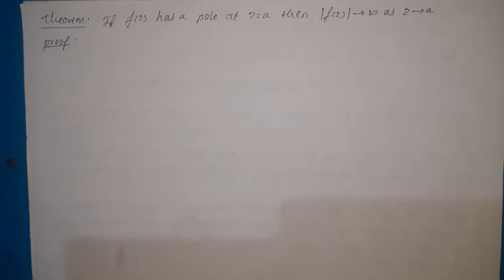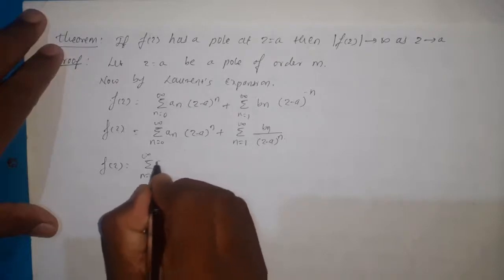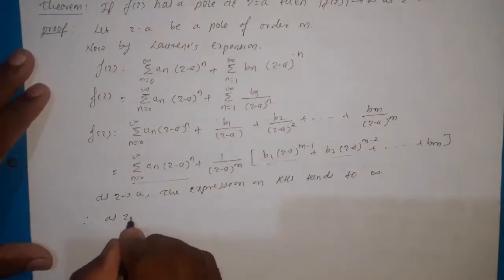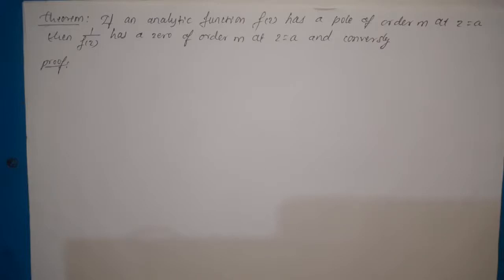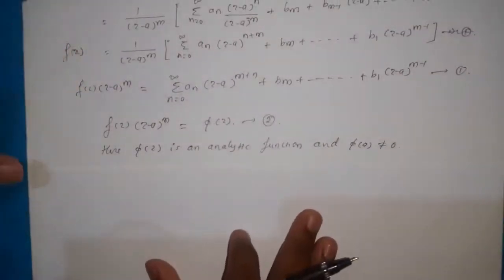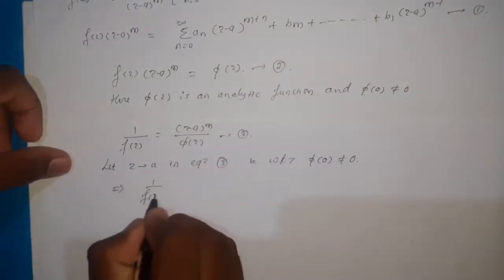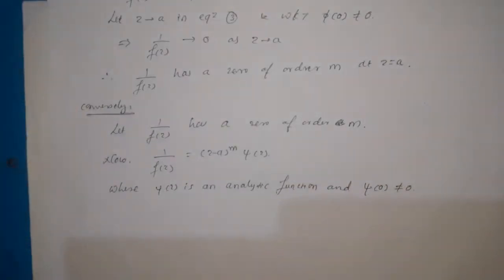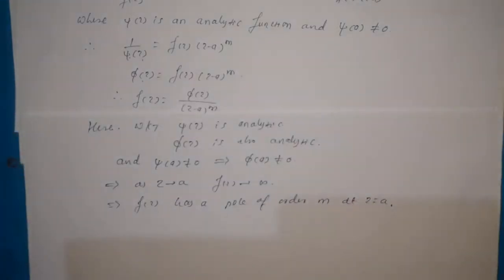L 06 | B.Sc 6th Sem | M 2 | Unit 03 | Power Series of analytic function